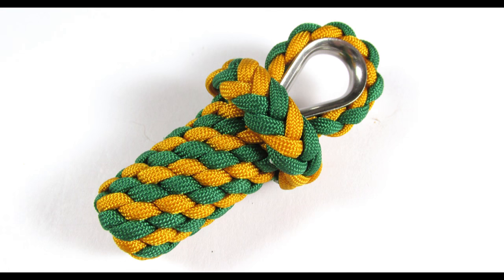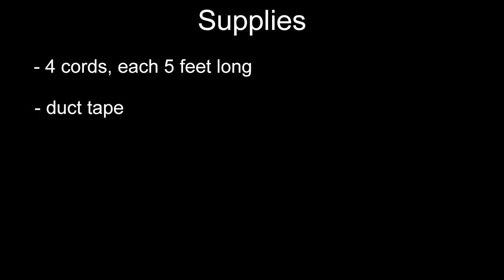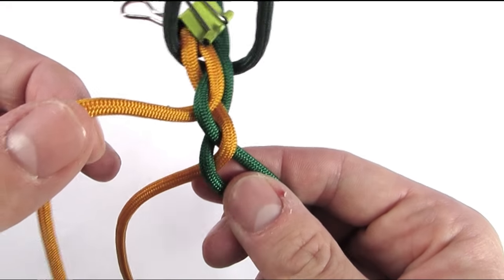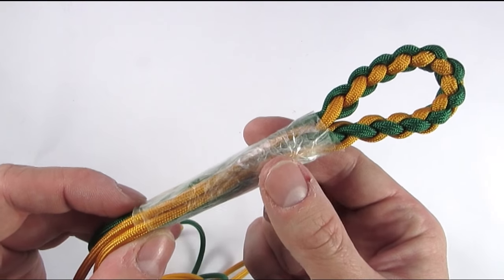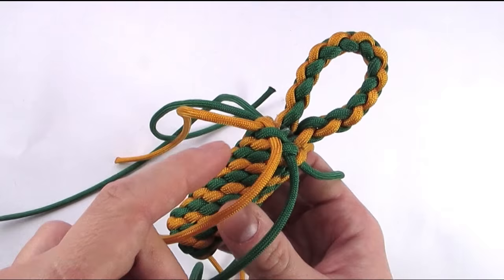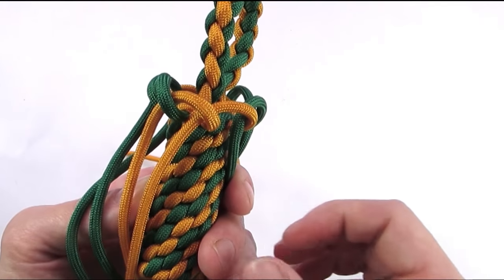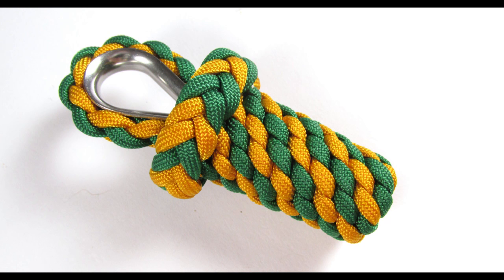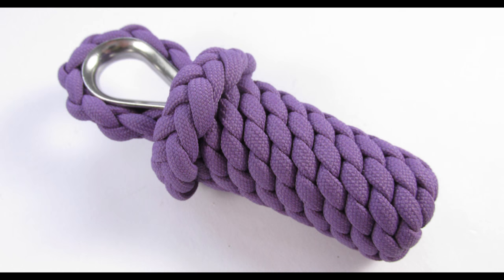Boat fender key fob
In this tutorial I demonstrate how to make a boat fender key fob. The fob can be made using 6, 8 or even more strands. It is a fairly known design, which I modified by using a multistrand Spanish ring knot.
The basis for it is the crown knot, but it can be made using wall knots as well.